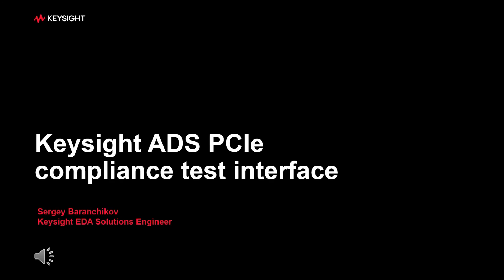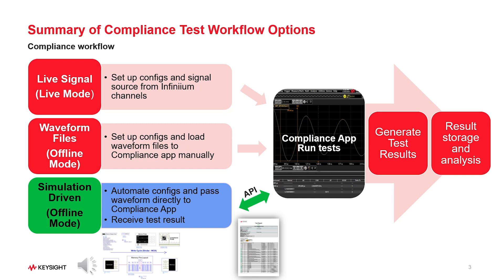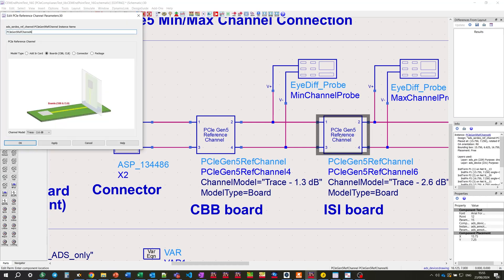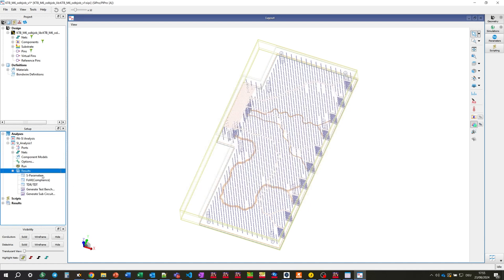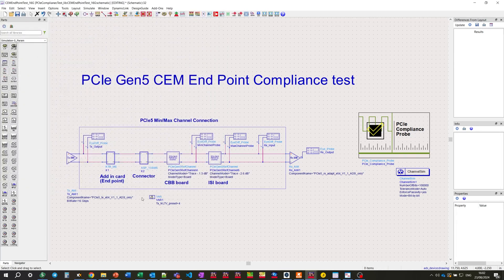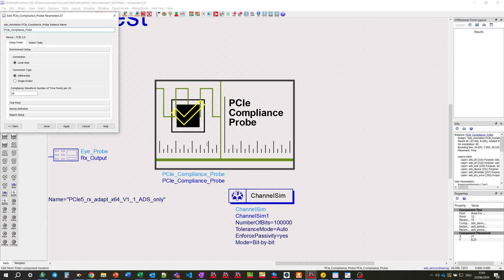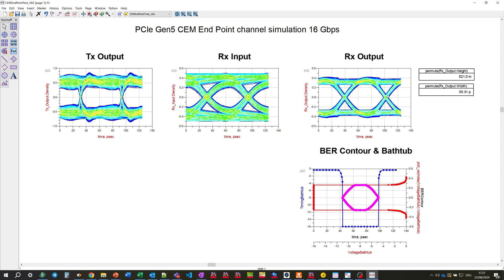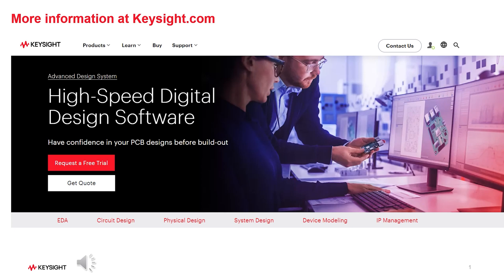ADS: PCIe Gen 5 Compliance test simulation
This video features the use of the ADS to Keysight Infiniium Offline PCIe Gen 5 Compliance application bridge for a full PCIe Gen 5 channel simulation including SIPro EM-extracted data.

For more details about PathWave High-Speed Digital solutions, please click on the following

Additional "How To" videos may be found on this YouTube channel and the Keysight EEsof EDA YouTube channel

Already a supported customer? Be sure to see the latest on the EEsof Knowledge Center, too